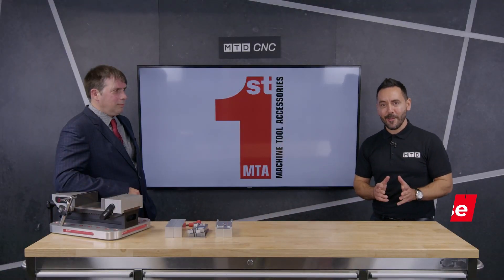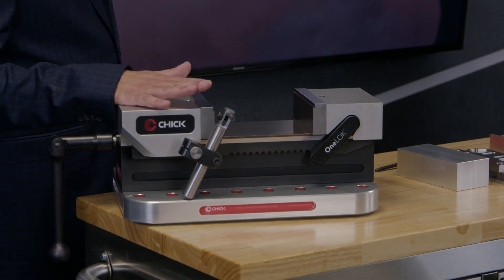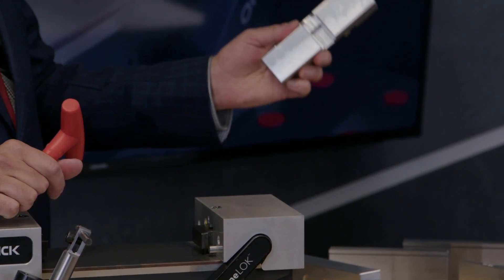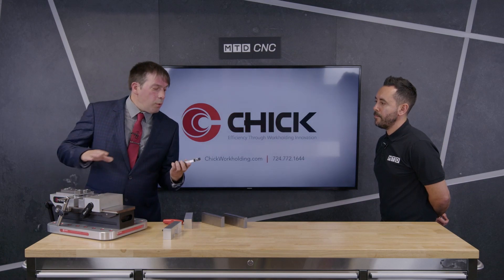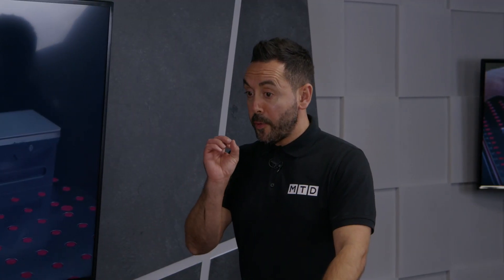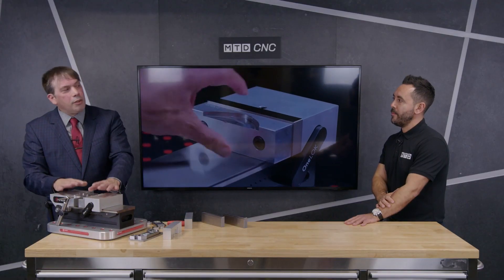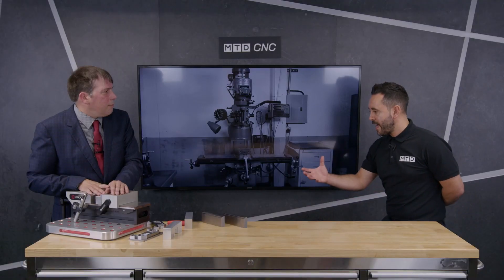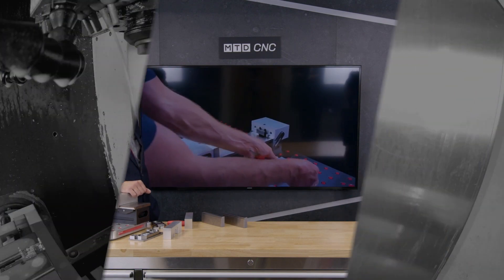But How Does The Chick OneLOK Actually Eliminate Long Set-Up Times?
In the latest MTD Technical Corner, Gio is joined by Richard Evans from 1st MTA and they technically review the Chick OneLOK Workholding Solution.

Re-engineered from the ground up for vertical milling machines running fewer than 20 parts, the OneLOK's design captures dramatic improvements in speed, precision and versatility.

Setup Quicker
The BoltFast™ jaw system shaves valuable time off jaw changes. One simple screw turn provides fast precise repeatability. Stop wrestling with buried screws, stop re-cutting jaws, and start saving time.

Operate Easier
Designed with the machinist in mind. At nearly half the weight of 1950 style vices and with an ergonomic handgrip, the OneLOK can be handled with ease.

Work Cleaner
OneLOK's sealed design eliminates "chip traps" for a cleaner operation and less aggravation. This means no more messy part changes or lost small workpieces.

Clamp Faster
The QwikSlide movable jaw slides with ease for rapid setup and part changes. Boost operator speed and gain efficiency.